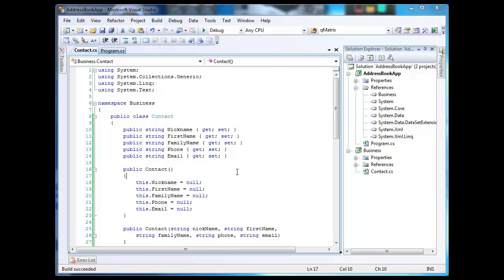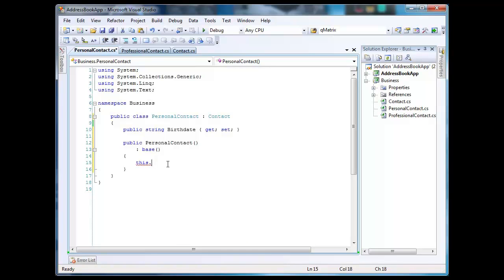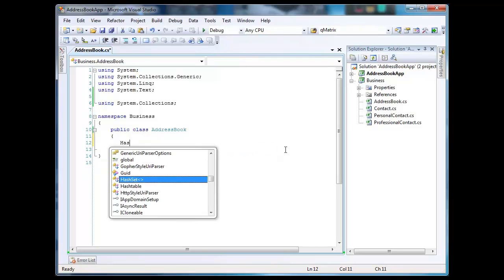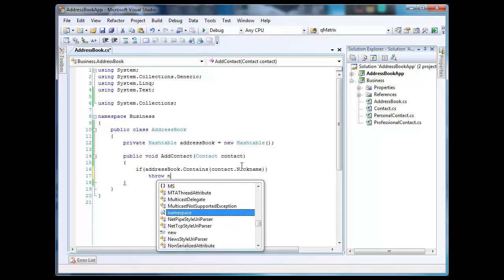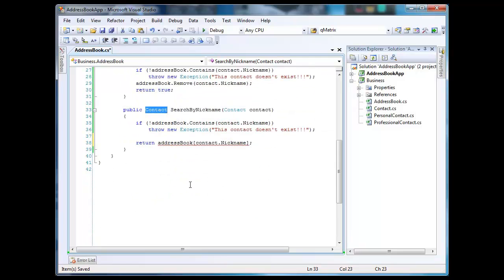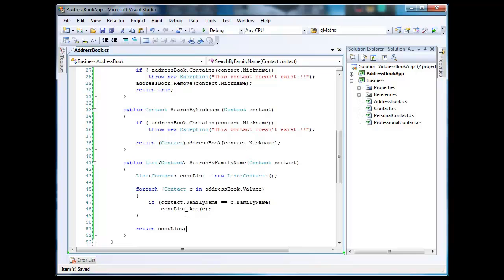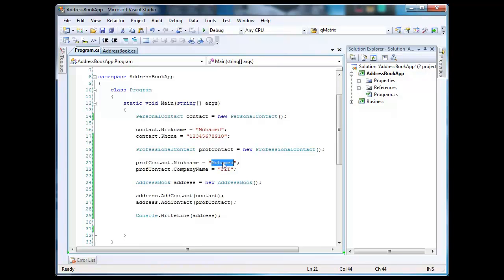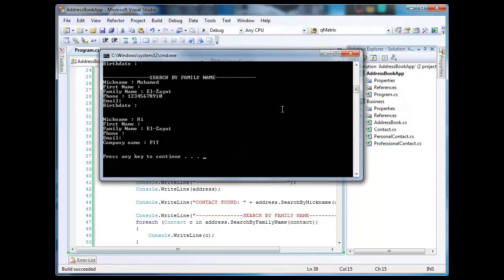MIS Vjezbe - Address Book Console App Part 2